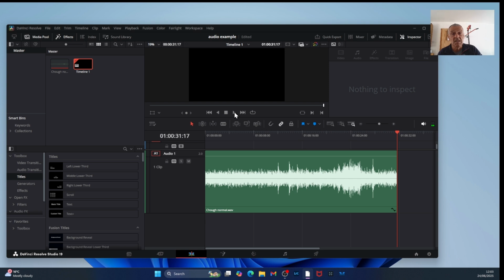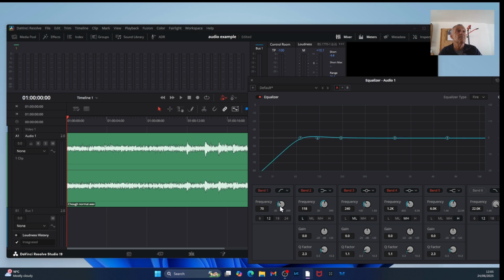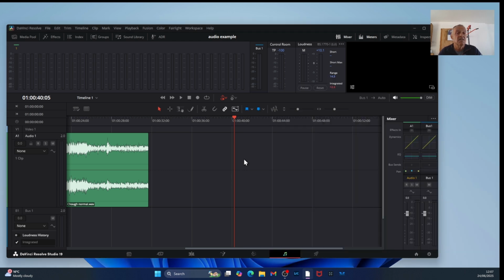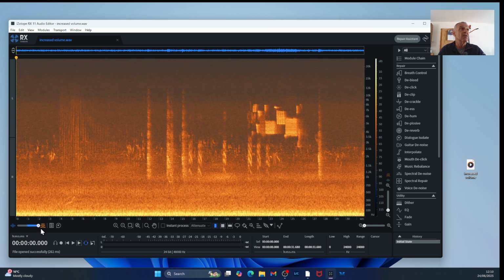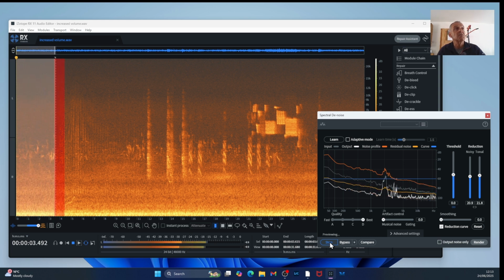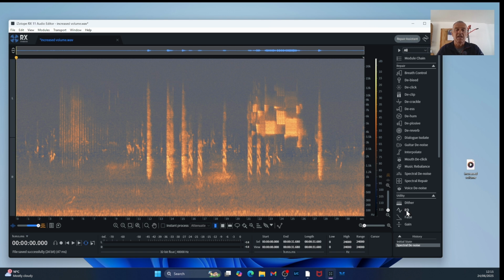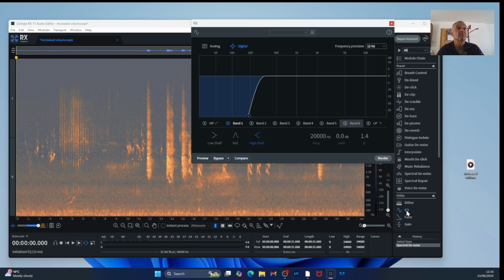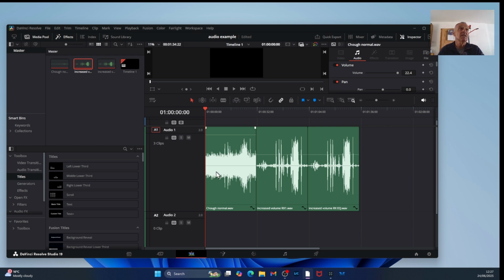Where's the noise coming from in your field recordings | Find out with a check list Flow Chart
Lets look at factors that can produce noise in your audio and your listening. The noise may or may not be from your recording environment or equipment but from the components that you listen to the audio with.

Flow Chart checklist at the end of the video

Equipment used//

Zoom H1n
Zoom f3
Micbooster Clippies
Audio Technica BP 4025
Rycote Wind protection
Beyerdynamic DT 770 Pro 32 ohm
Sennheiser ND 800

Chapters//
00:00 Introduction; Where is the noise in our audio coming from?
00:50 Being aware of the sound in your Recording Environment
01:35 Are our microphones and audio recorders noisy
02:00 Wind protection for microphones
02:15 Auxiliary microphones, Micbooster Clippies, can improve audio on Zoom H1n recorders
03:10 A noisy audio recorder make a 'HISS' sound
03:22 Upgrading audio recorder from Zoom H1n to Zoom f3 to reduce self noise
04:00 The Audio Technica BP 4025 has no or imperceptible self noise with a Zoom f3 recorder
05:40 Difference between omnidirectional and directional microphones in a recording environment
06:06 Microphone to recorder cable quality check
07:07 Analyzing and editing audio in Davinci Resolve Studio for volume and 'noise.'
08:55 Finding noise in audio recordings with EQ in Davinci Resolve Fairlight
09:48 EQ audio noise comparison test in Davinci Resolve Fairlight
11:50 Reducing noise and self noise in audio recordings with Izotope RX11 spectral de-noise & EQ
17:25 Comparing audio files, original v spectral denoise v EQ in Davinci Resolve
19:55 Audience listening test with computer speakers: Can you hear the hiss in the recordings?
20:15 Audience listening test with plug in speakers: Can you hear the hiss, is it different?
21:02 Audience test with standard headphones: Can you hear the difference?
21:27 Audience test with Pro headphones: Can you hear the difference?
22:10 Audience test: plug your headphones into an audio interface: What's the difference?
23:32 Finding Clean Audio with Sennheiser HD 800 headphones via the MOTU M2 audio interface
24:15 Audio noise can come from the environment, recording equipment or listening equipment
27:07 Audio noise flowchart checklist